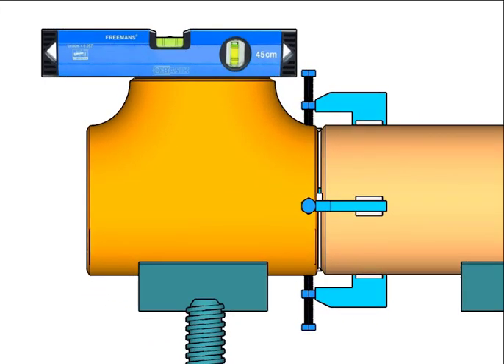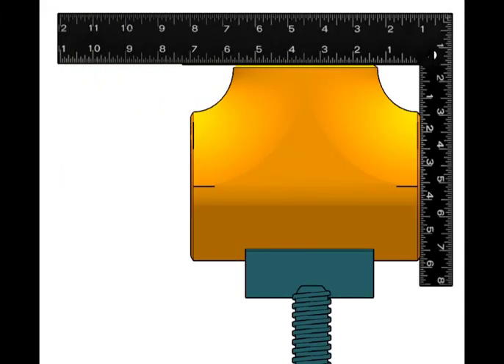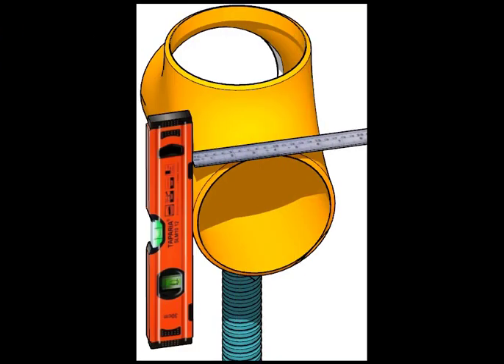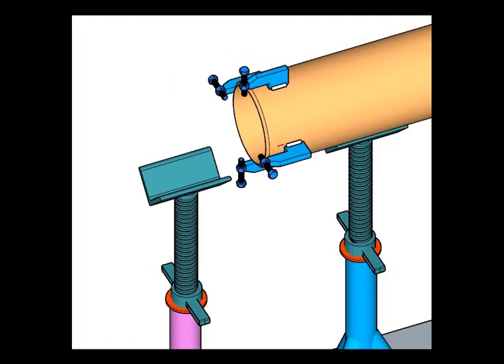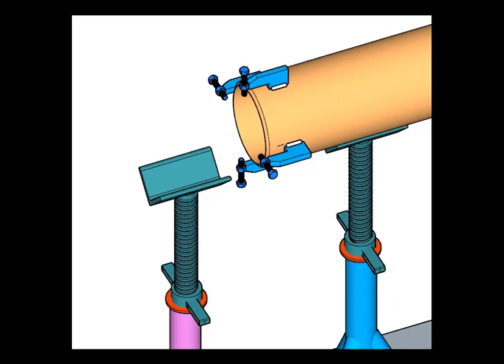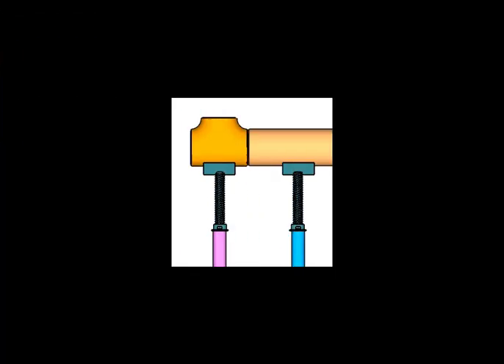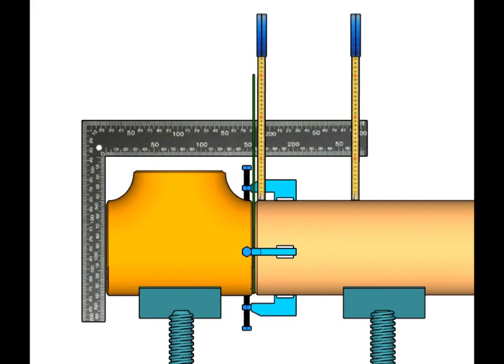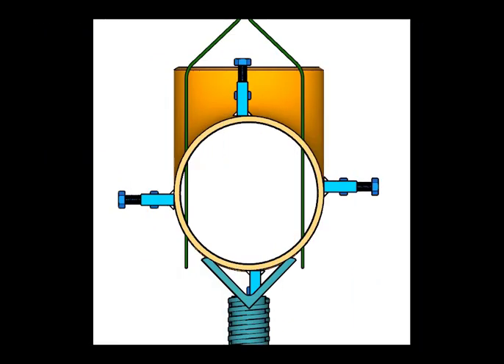Pipe to Tee fit-up tutorial for beginners.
How to fit-up a Tee to a random pipe, tutorial for fitters and fabricators. @technicalstudies.